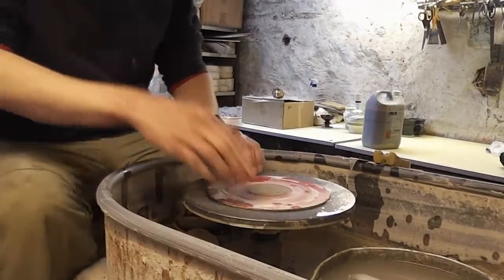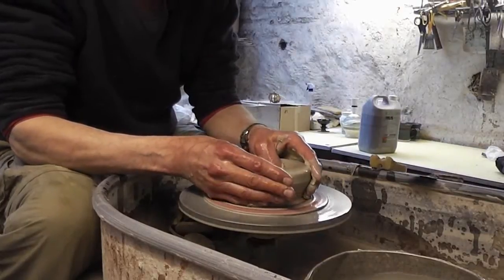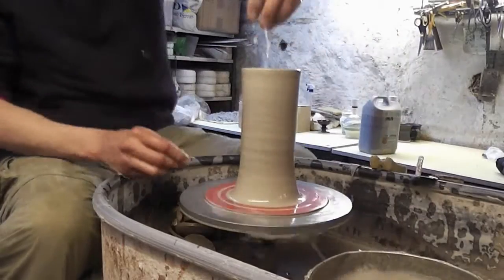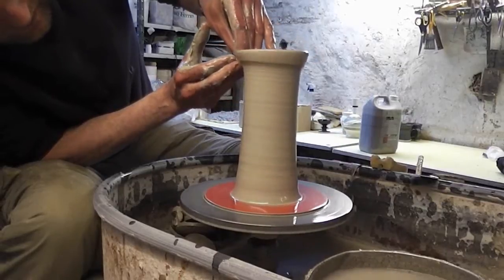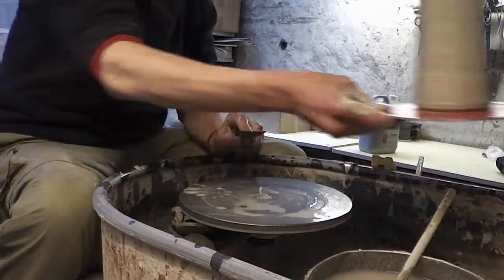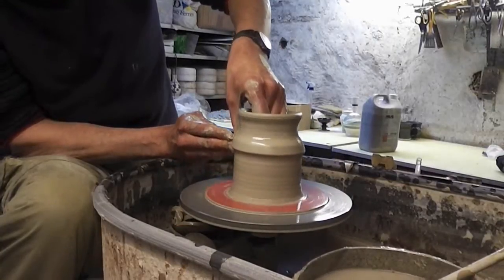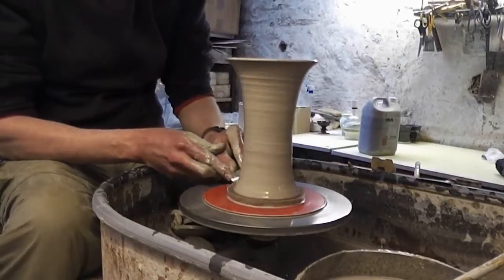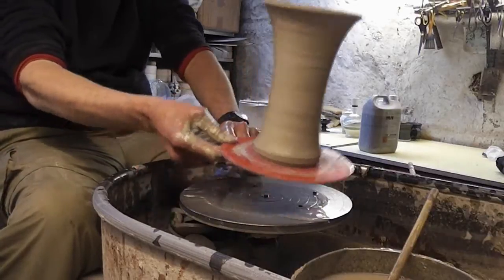Throwing / Making a couple of simple cylinder shaped pottery vases on the wheel.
A short video showing a couple of different simple shaped vases from cylinders with a bit of shaping.
Both are fromed using a couple of lifts to form a cylinder , then just some simple shaping techniques to get the final form.
I had a different view for this one , hope you could see my finger positions for the knuckle and finger lifts.
Thanks.